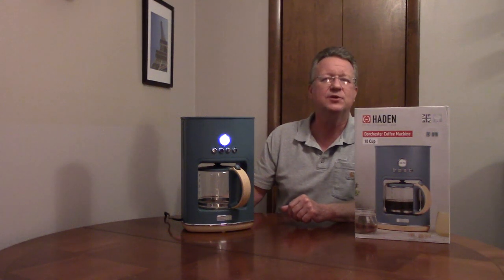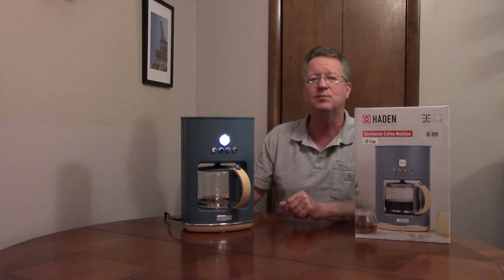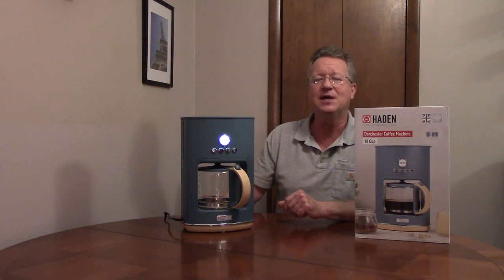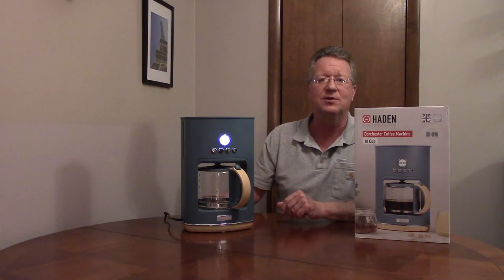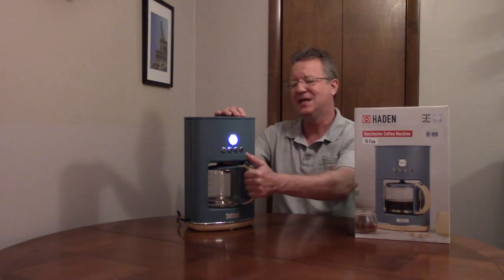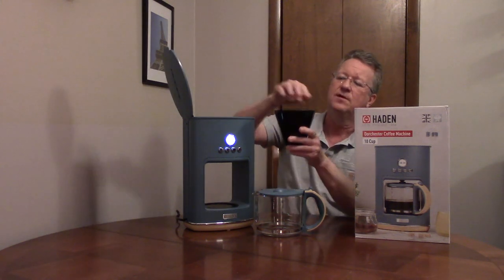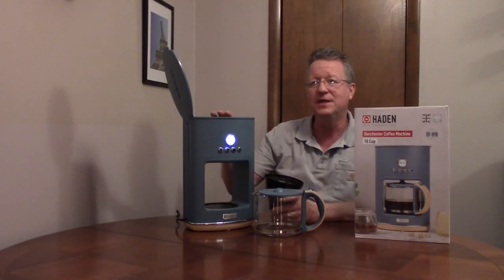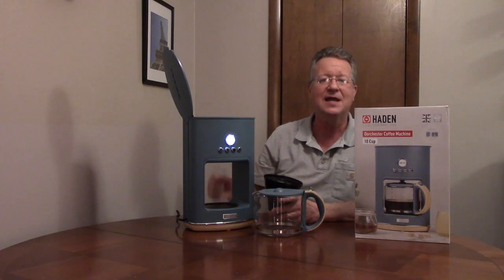Programmable Coffee Maker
The Haden 10 cup Dorchester programmable coffee maker has a 24 hour clock that can be programmed to turn on when you want coffee made. Once the coffee has been brewed, it will keep the coffee hot for up to 2 hours.